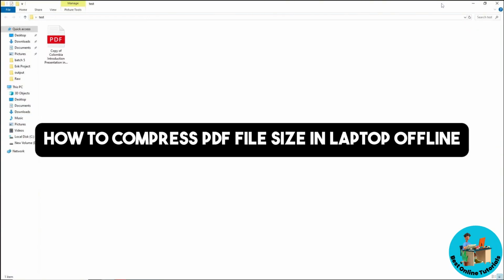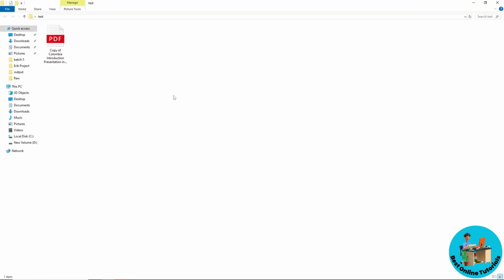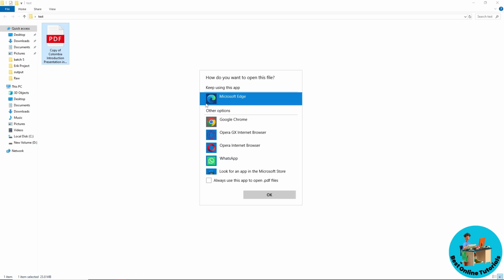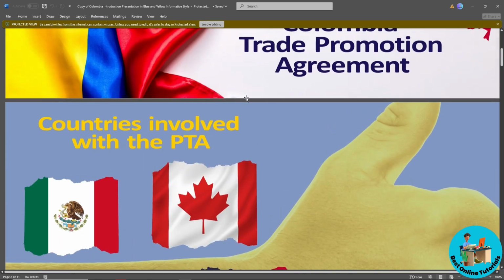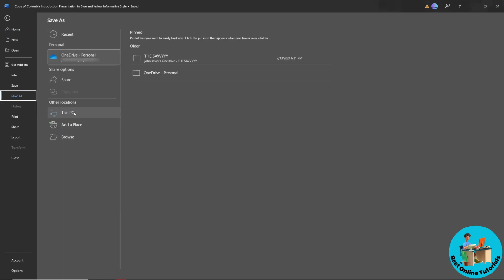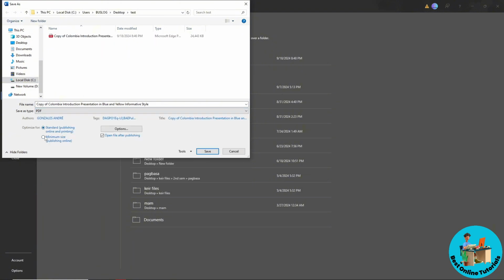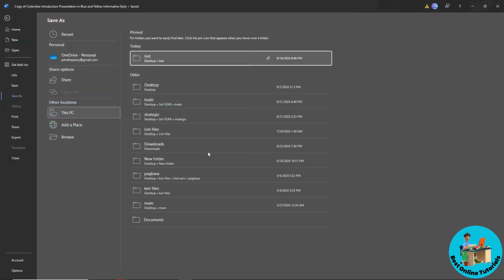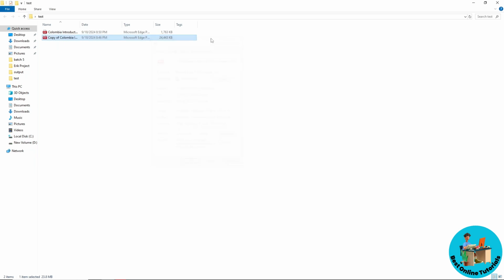How to compress PDF file size in laptop offline (Easy) 2025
How to compress PDF file size in laptop offline (Easy)

Learn how to compress PDF file size in laptop offline with this easy tutorial. Reduce PDF size without losing quality in just a few simple steps!